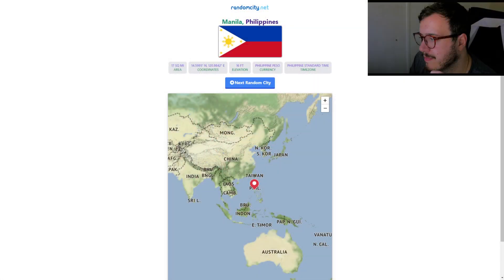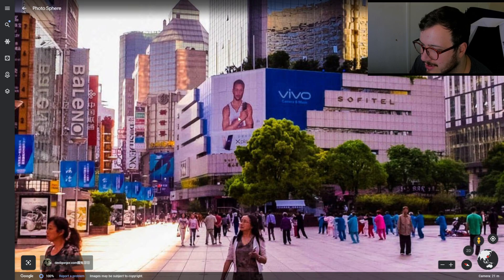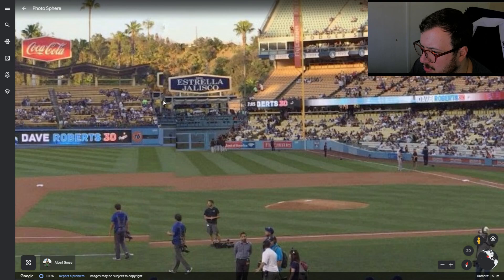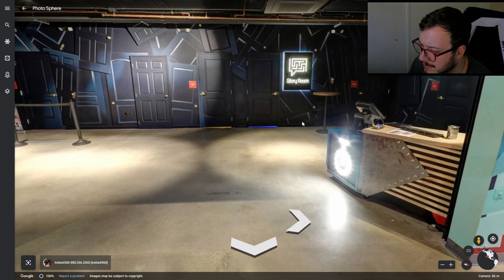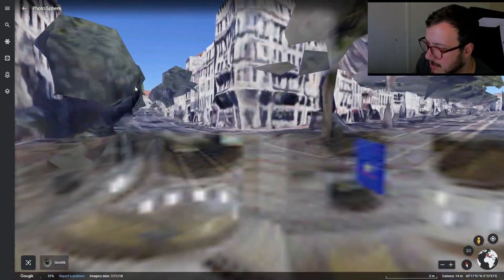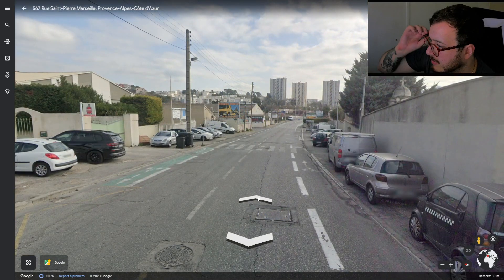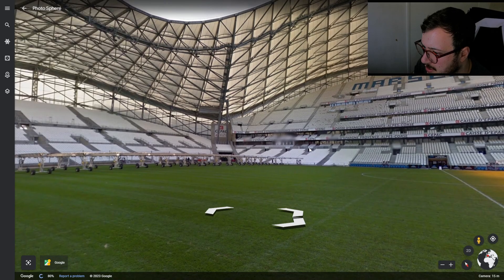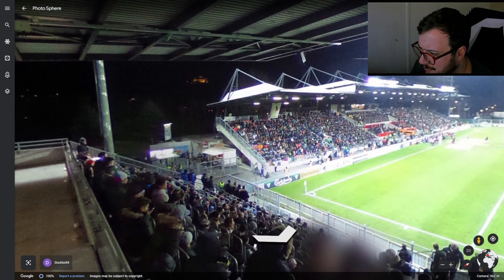ASMR Exploring Cities with Google Earth